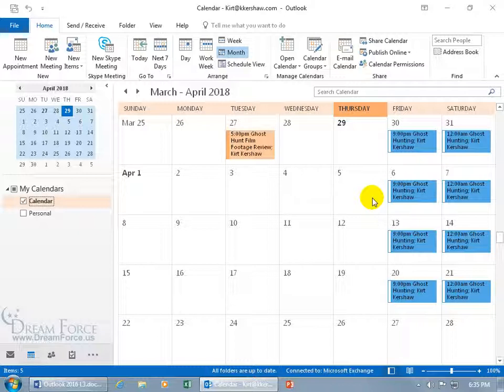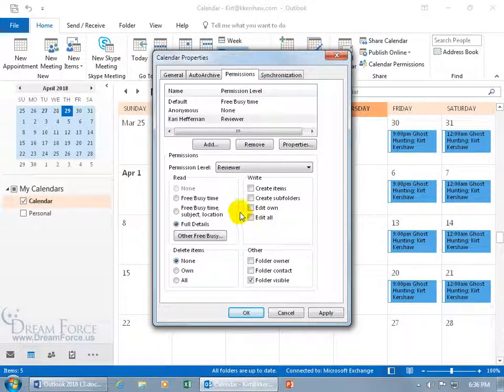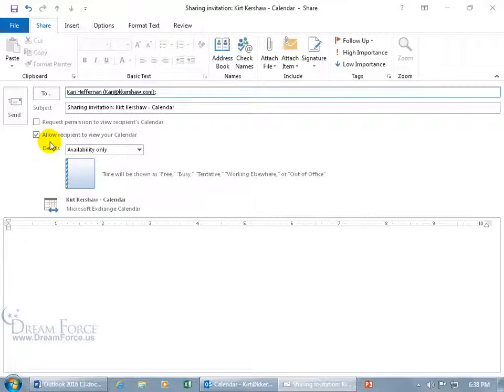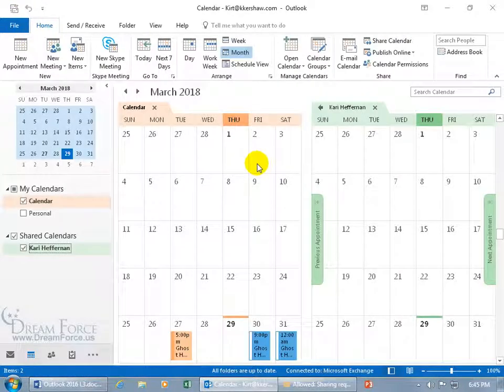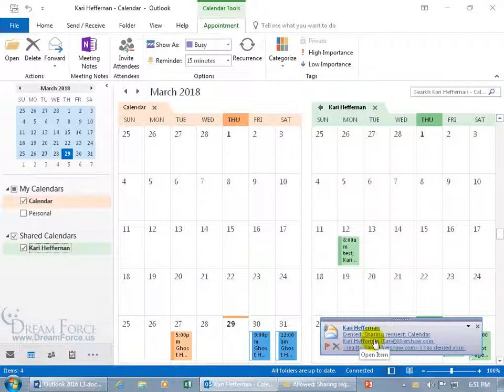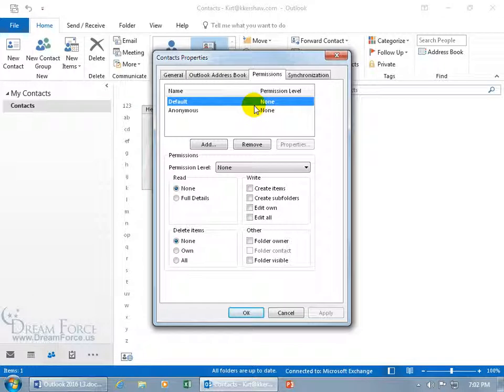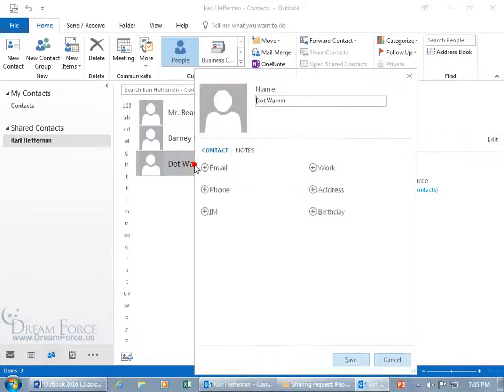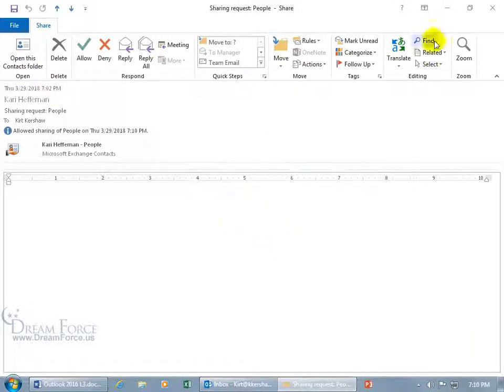Microsoft Outlook 2016: Asking and Delegating Folder Permissions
Microsoft Outlook 2016 training video on how to ask and delegate folder permissions, or to specify what type of access a specified user(s) has to your shared folder in Outlook.